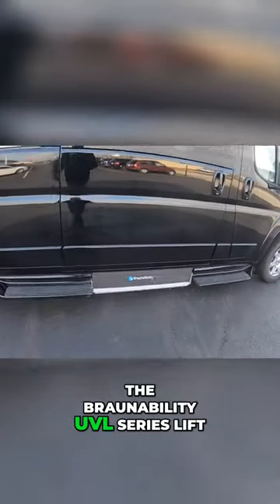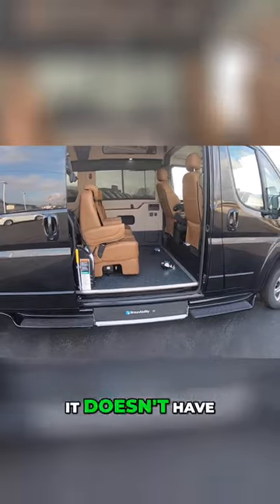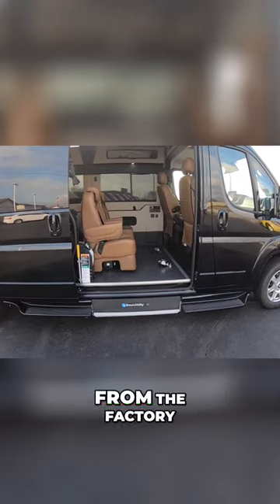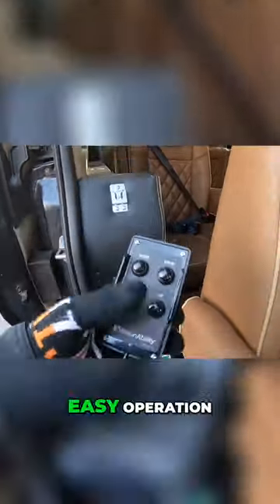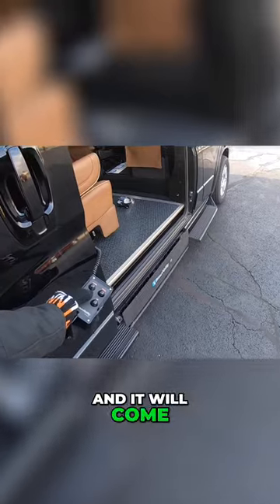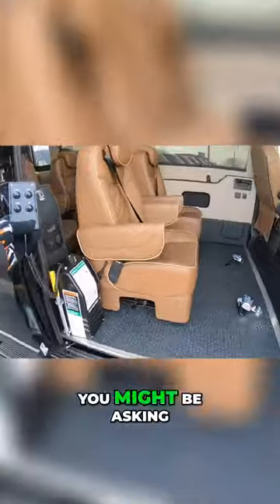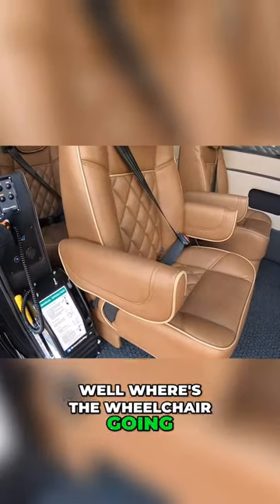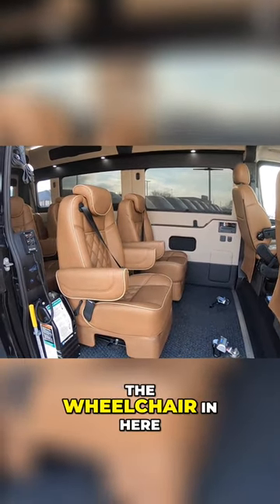♿ Luxury Handicap Van That Can Seat 9!